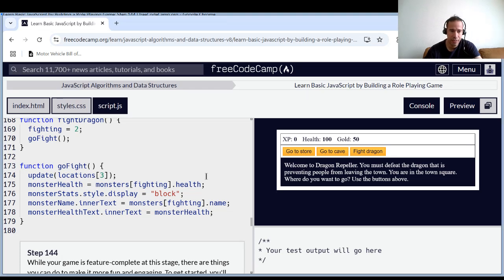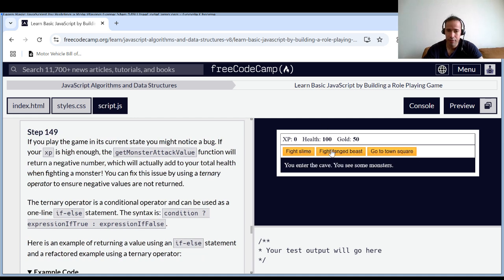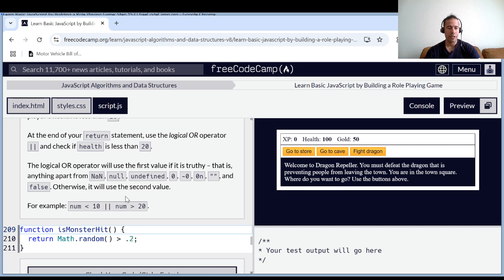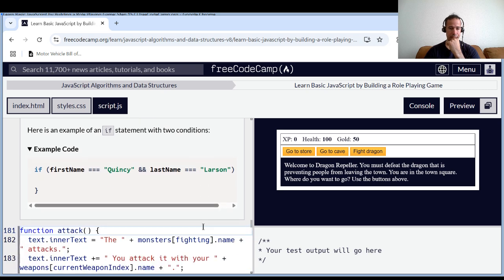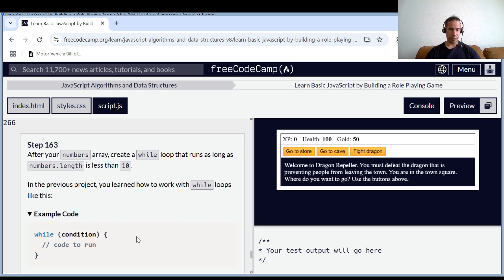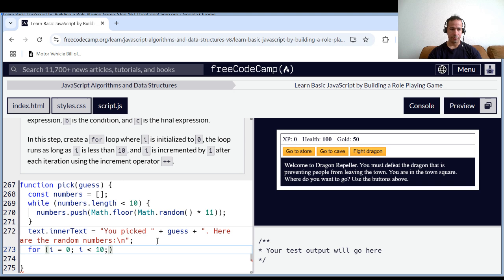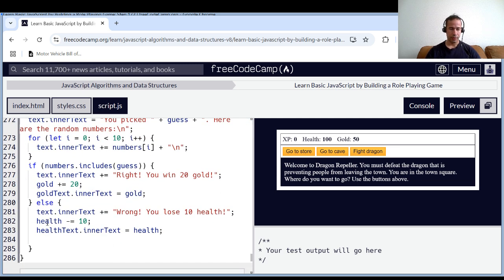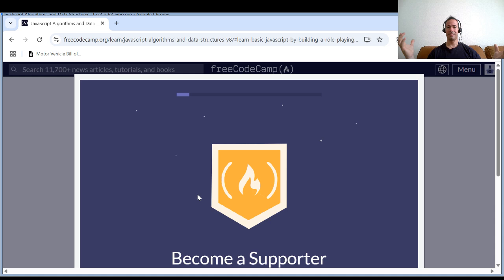Build A RPG Game While Learning JavaScript Part 3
Part 3 of building a Role Playing Game while learning JavaScript.